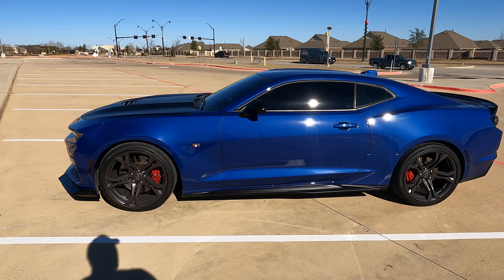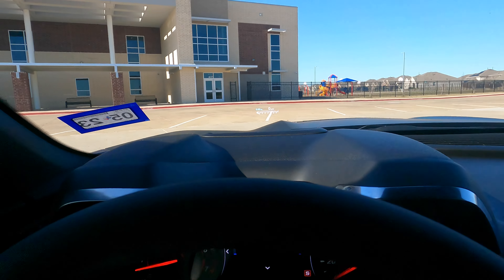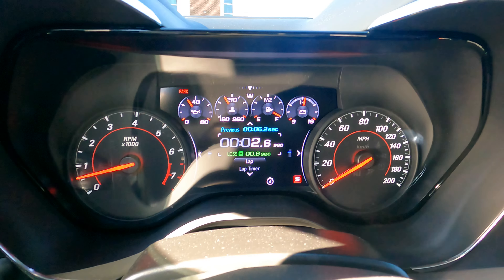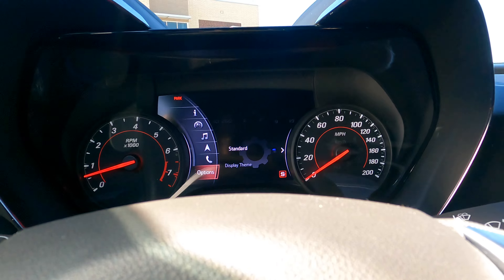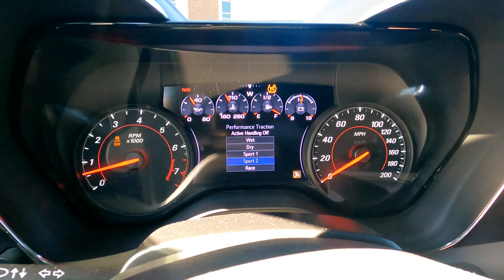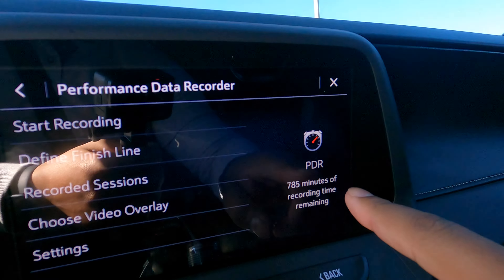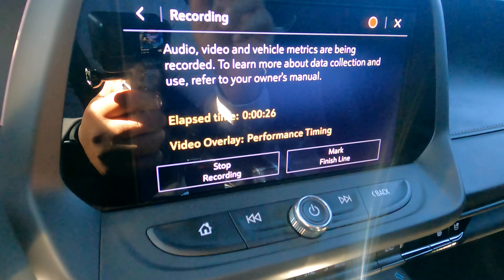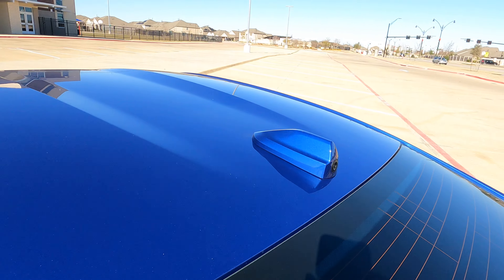The Camaro 2SS 1LE Has THE BEST Features of ANY Sports Car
10 Cool Features of the 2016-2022 Camaro SS 1LE  (1SS or 2SS)

Or use code “KIWQ”

Follow Me IG name: Kickinitwith_q